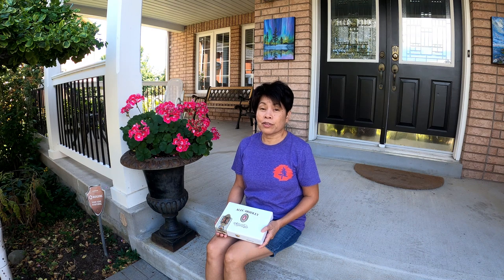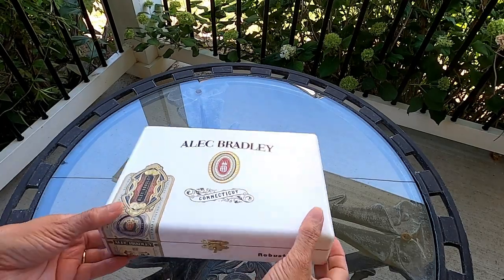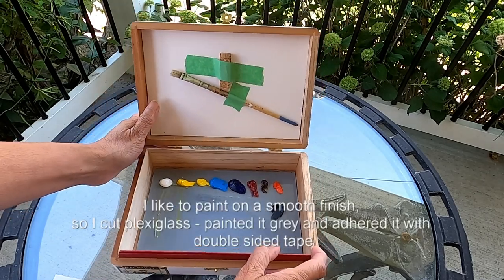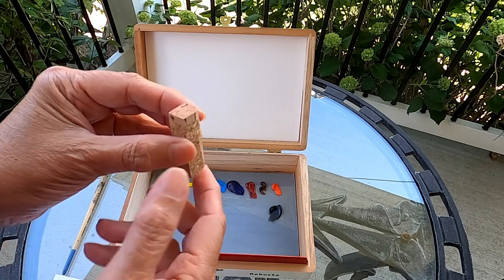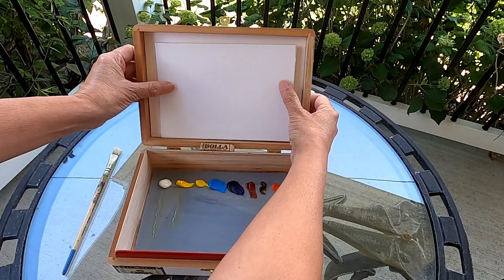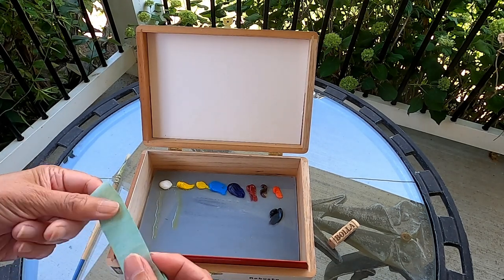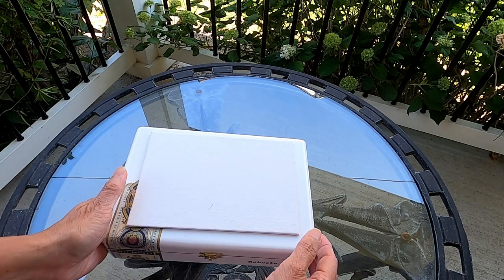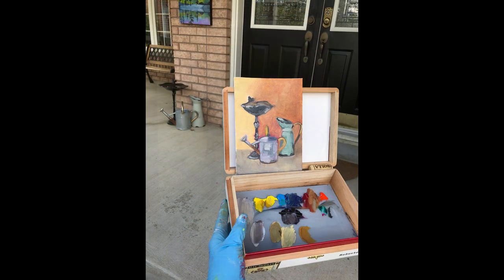Plein Air Palette - Using a Cigar Box?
Sometimes the most practical palette is something simple as a cigar box!
This video showcases my little cigar box which I have transformed into my own little plein air palette.  You do not need to buy expensive plein air boxes to paint outdoors, especially if you are still unsure of what you would need, what your painting style is and if you enjoy painting outside your studio.

Any box will do, provided it is wood, so that the paint can remain moist while inside the box.   I use oil so I usually pre load my colours before I go out and paint.  The oils usually stay stiff enough that I can put my cigar box into my backpack as I hike on to a new outdoor location.  It won't contaminate each other and won't slide off the palette.

Basic Colour Palette:
L to R
Titanium White
Lemon Yellow or Windor Yellow
Cadmium Yellow Hue
Cerulean Blue Hue
Ultramarine Blue
Burnt Sienna
Sap Green
Cadmium Orange
Black ( premixed Ultramarine Blue + Burnt Sienna)
Quinacridone Red ( not in palette)

Supplies:
Plexiglass – cut to size of palette
Watercolour Paper – 90lb. cut to size
Masking Tape
Oil Brush – flat
Wine Cork – chiselled to use as lid stopper